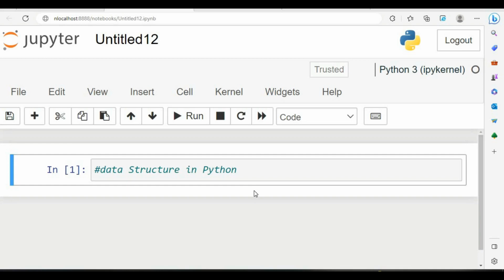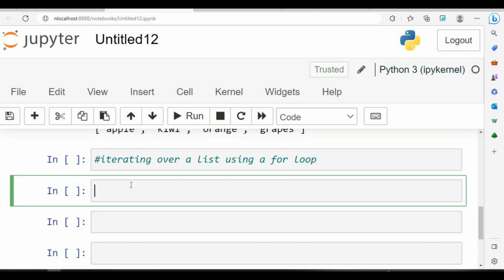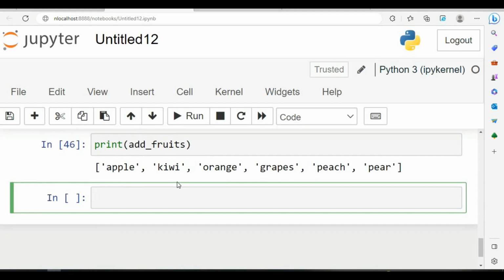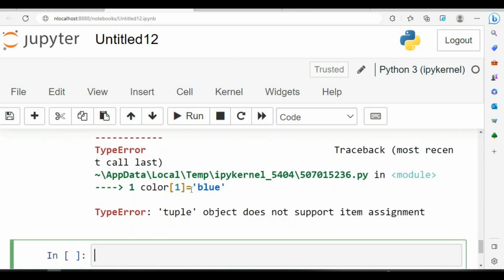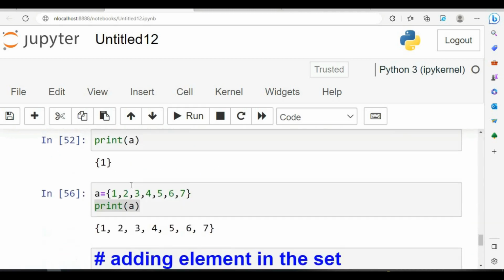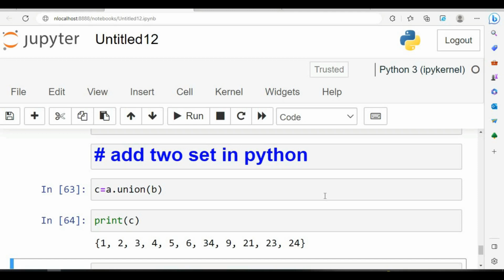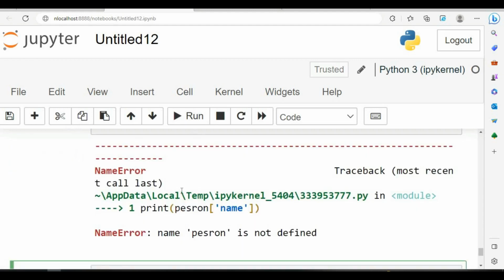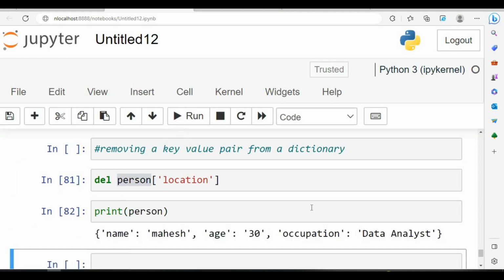3 Python Data Structures Lists, Tuples, Sets, and Dictionaries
In this video, we're going to be looking at Python data structures - lists, tuples, sets, and dictionaries. These are all important data structures that you'll need to know if you want to be able to work with data in Python.

We're not going to go over the basics of each data structure in depth, but we are going to provide a comprehensive overview of all of them so that you have a good understanding of how they work. After watching this video, you'll be able to work with data in Python in a more effective way!
Python Data Structures A Comprehensive Overview of Lists, Tuples, Sets, and Dictionaries A channel is about data analytics and data science  training in Excel, PowerBI, Python ,tableau  and machine learning.